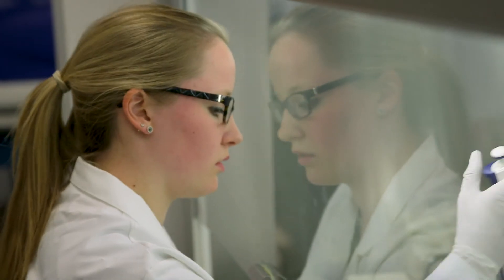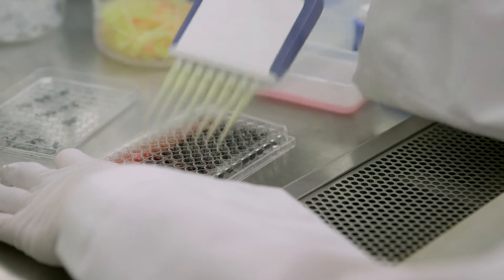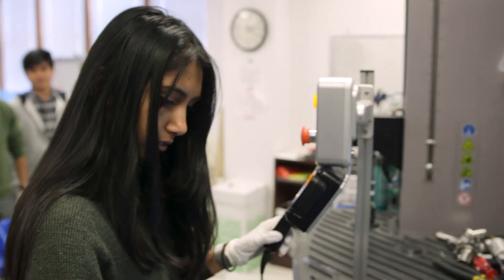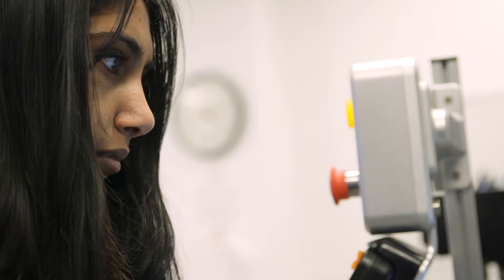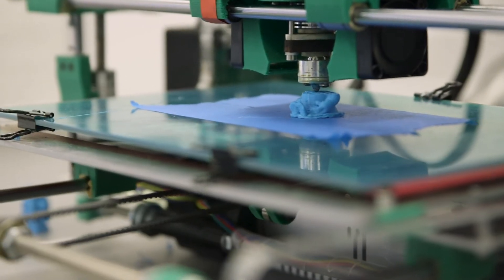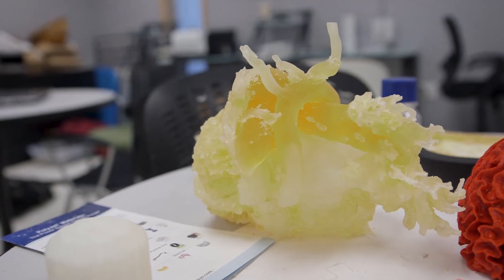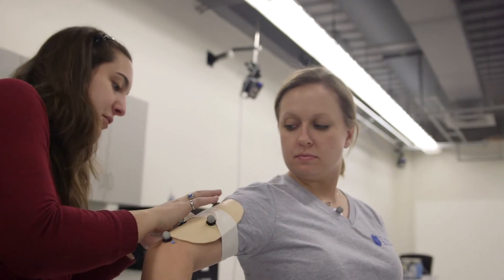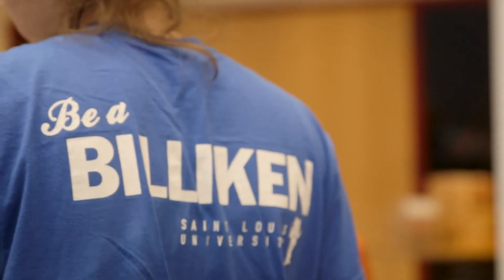Biomedical Engineering at Saint Louis University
The biomedical engineering program at Saint Louis University's Parks College of Engineering, Aviation and Technology prepares future biomedical engineers for careers that make a difference in the world.